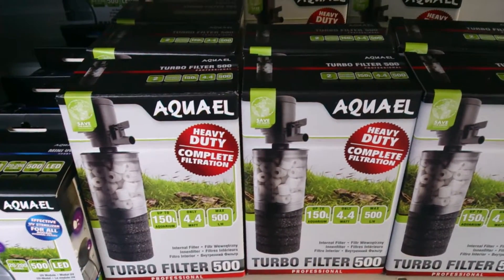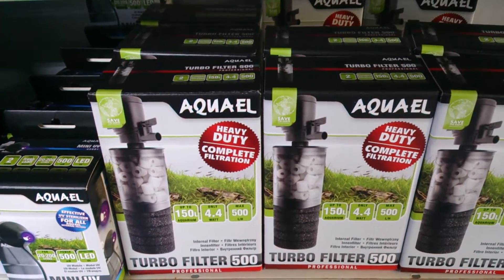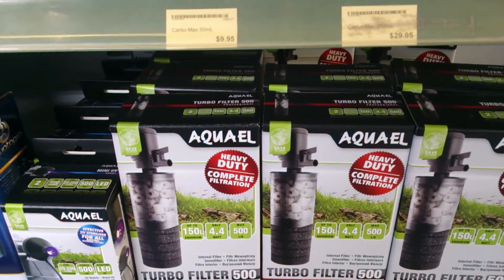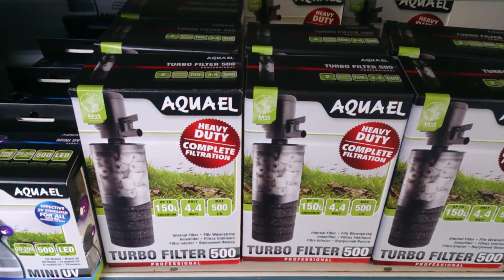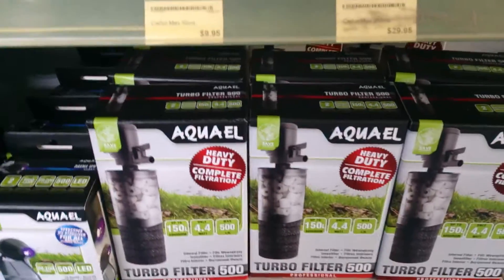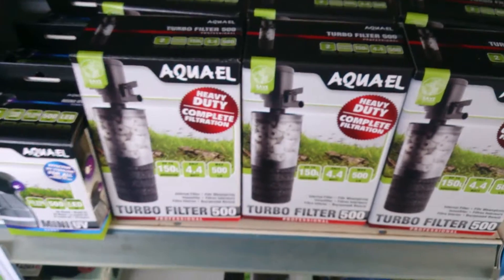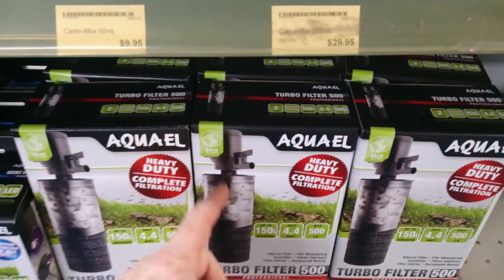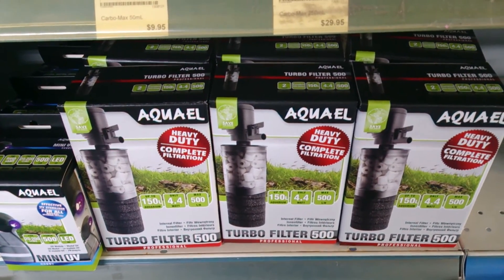Perfect little cheap reactor for your chemical media!